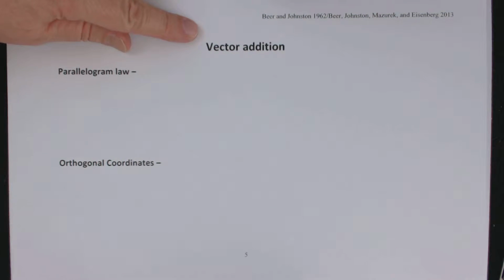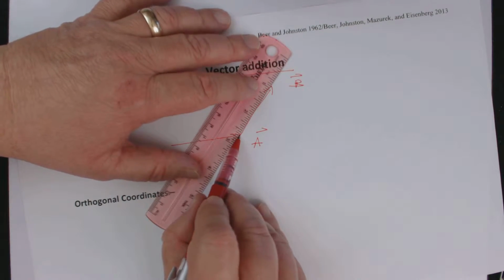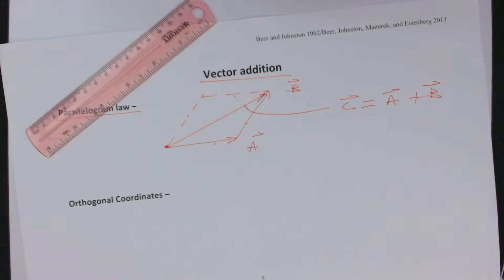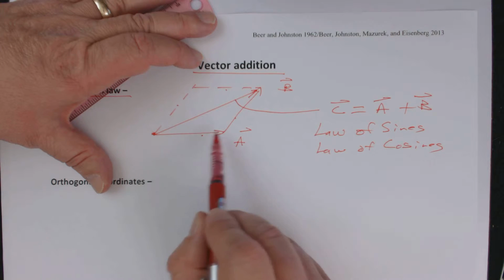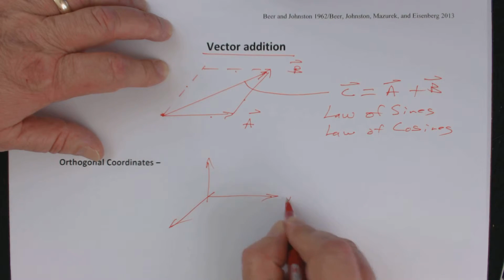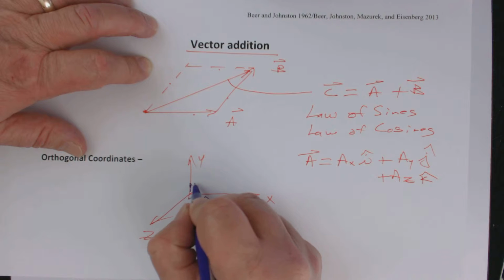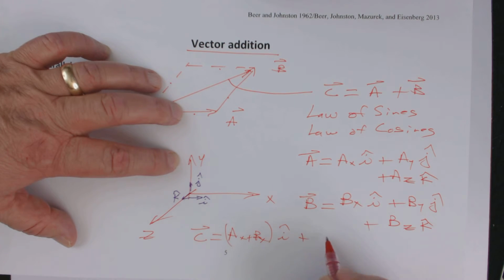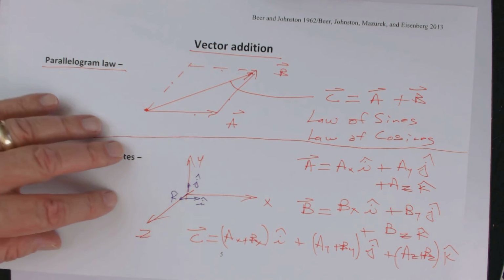Video 1 5